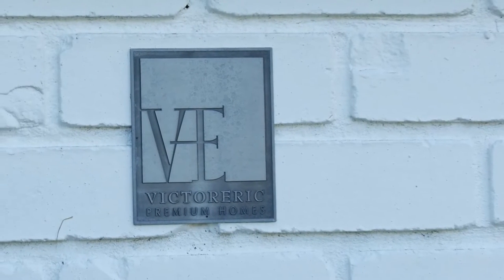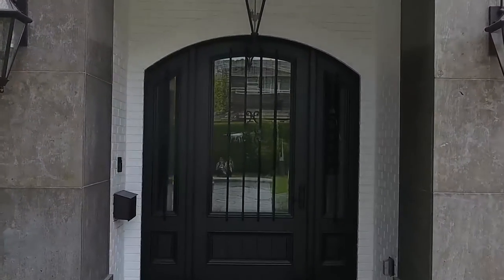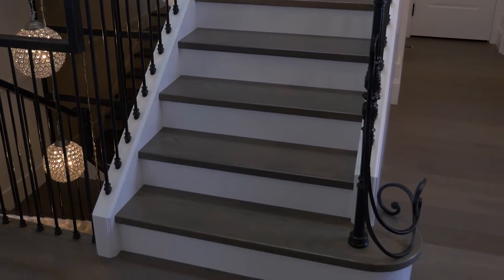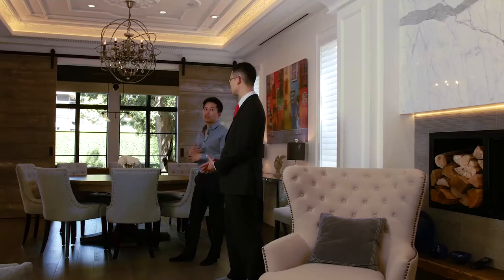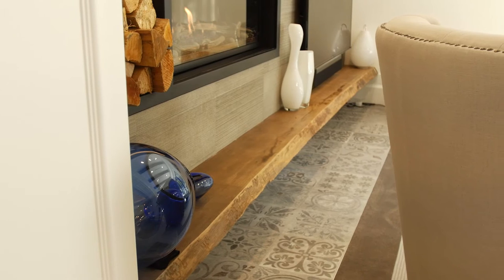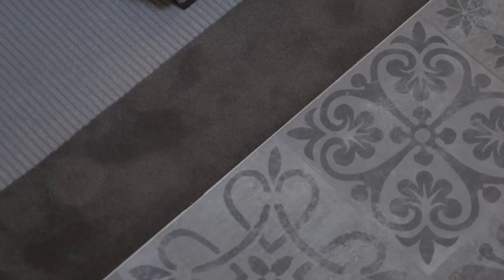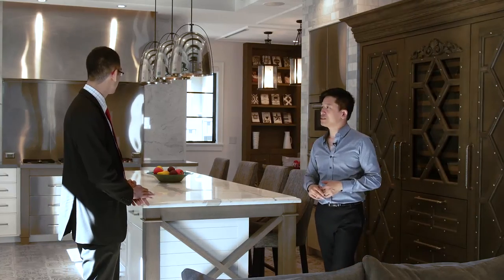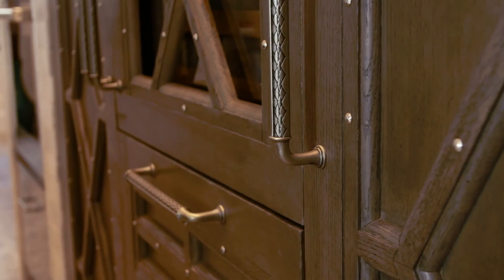Luxury Home Design Builder Highlight Reel | VictorEric - Eric Lee | Gary Wong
Eric Lee is the founder and principal of VictorEric, an Award Winning Vancouver Luxury Home Builder that is known for their truly integrated design build formula.

Their team walk beside their clients from architectural design to interior design, to landscape design, all the way to construction.

Because the clients are working with 1 team throughout the entire process, the clients' home building dreams are captured through every stage of the process to ensure that the end vision is never lost.

It's no wonder their clients rave about the VictorEric process being stress free and fun.

Gary Wong is the author of "The Book on Vancouver Real Estate" and the owner of Vancouver's Top Real Estate Youtube Channel

As an award-winning Realtor, Gary helps investors build short term wealth through buy and flip strategies and helps them build long term wealth through buy and hold and various cash flow strategies.

Gary regularly advises his developer and investor clients in matters of structuring, negotiation, implementation, sales and acquisitions.